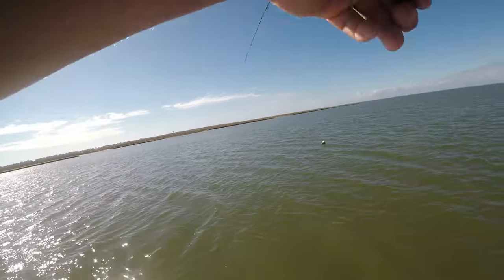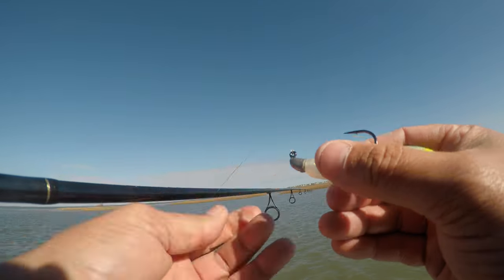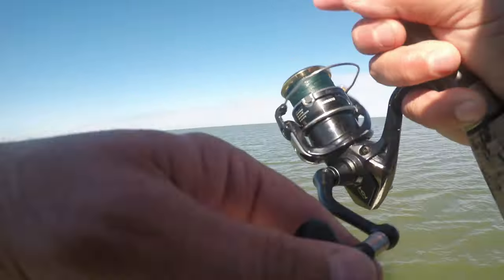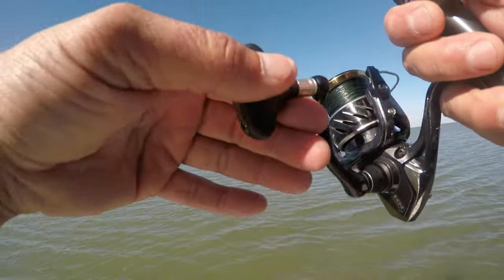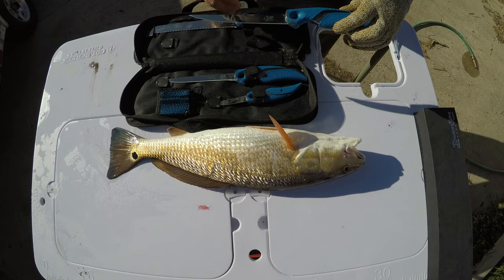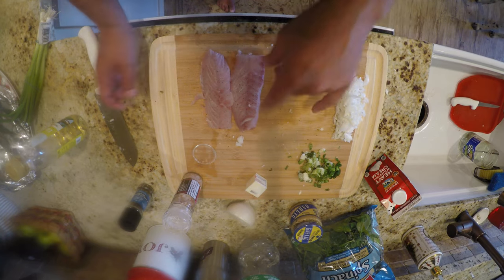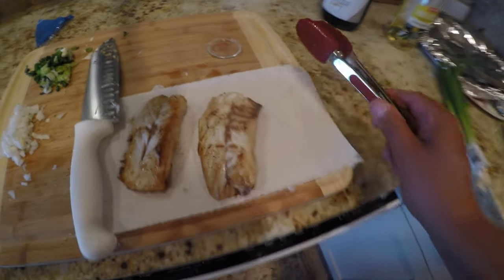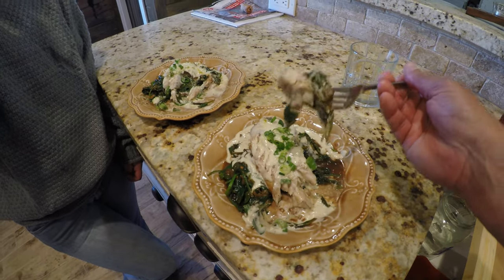Winter Galveston Redfish {Catch Clean and Cook} Champagne Cream Sauce recipe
Another great day on Galveston West Bay chasing fish!!! We went out in search of trout but managed to find a great Texas redfish bite in West Galveston bay on the best lure for redfish Hooked up baits! In this video we make an amazing Champagne Cream sauce to top our redfish and spinach with.

If you have never tried a Champagne sauce with redfish you are missing out!!